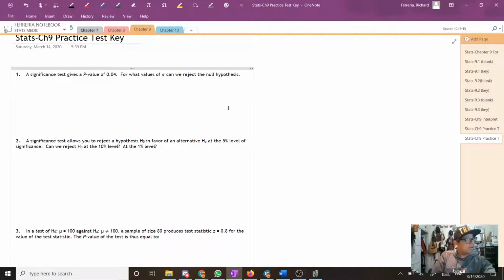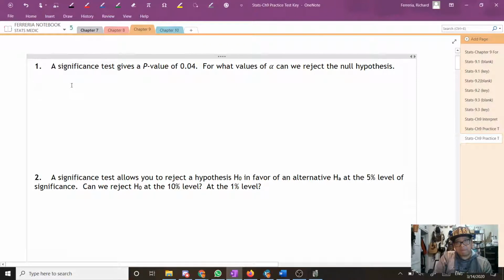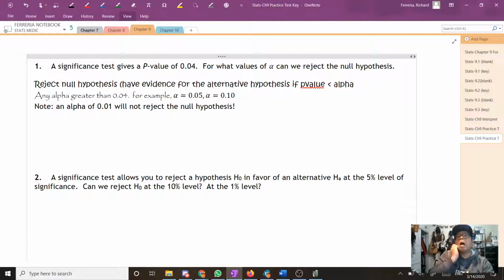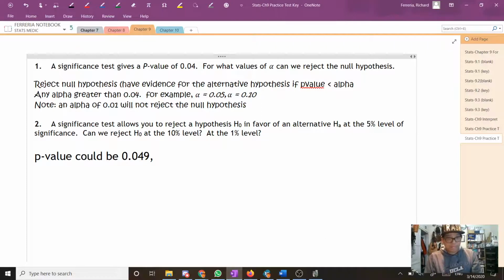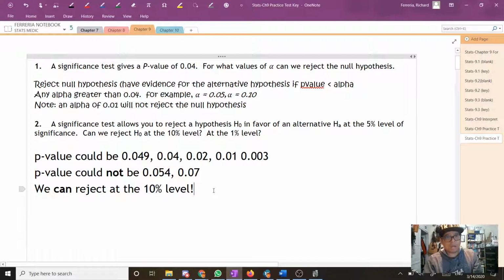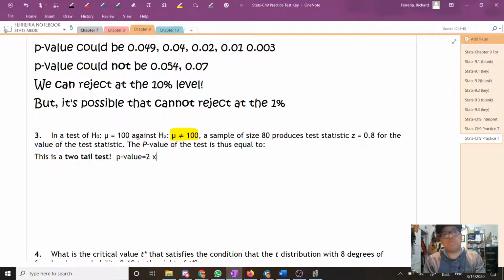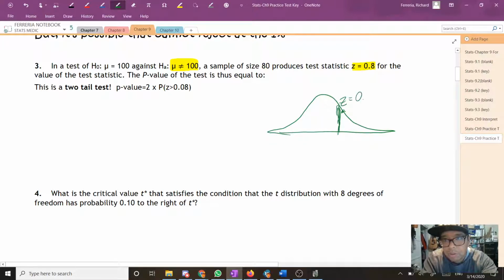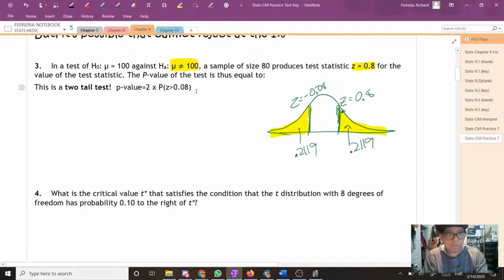stats ch9 practice test #1 3